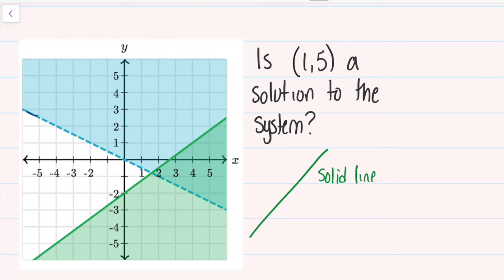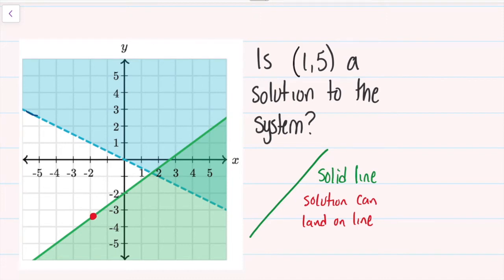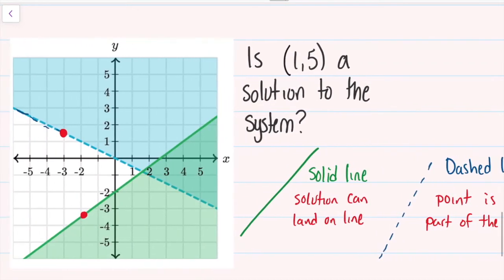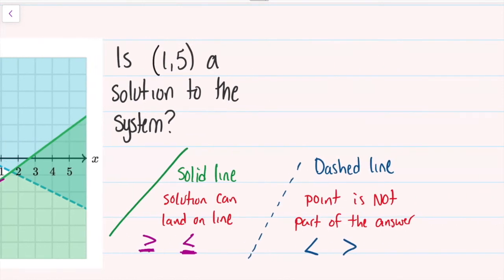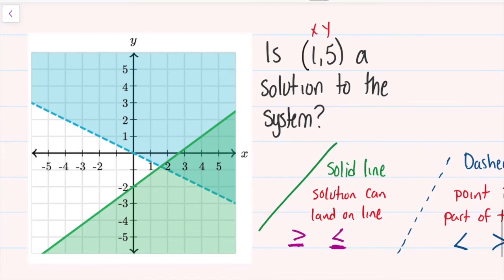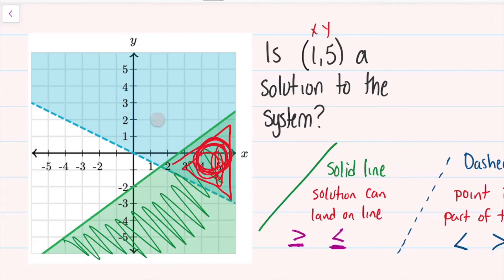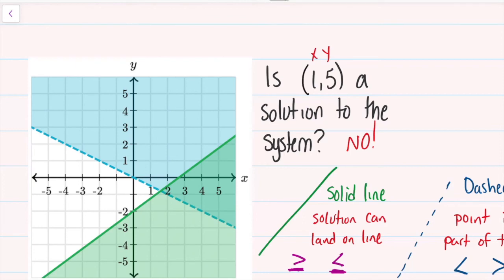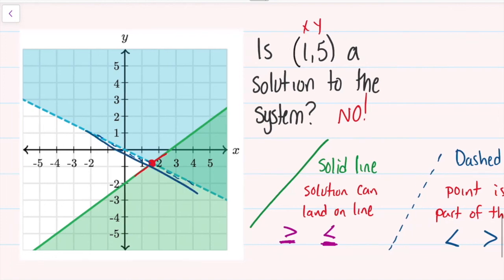Solutions to Two-Variable Inequalities Part 2! Example #2